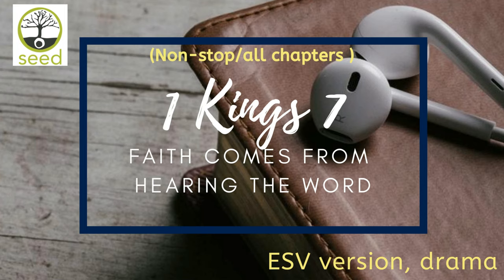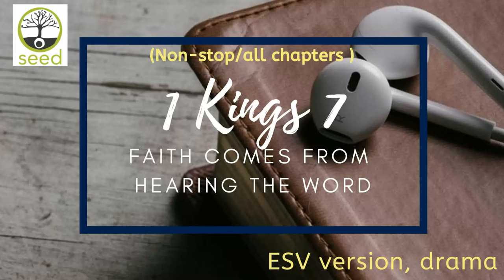1 Kings 7 | ESV | dramatized audio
Best way to feed ourselves with God's Word is through listening. It is helpful when we are busy, when idle, when we are traveling, background sound when we are sleeping, when we're reading (listening while reading),  and most especially when we want to meditate it. It helps us familiarize the God's scripture by feeding both our consciousness and our subliminal consciousness.

It helps me when I'm anxious at work by day, when I'm lost on my idle time, and when I'm overthinking at night, I hope it will help you too. May our God's promises and Jesus' love abide in us all. :)